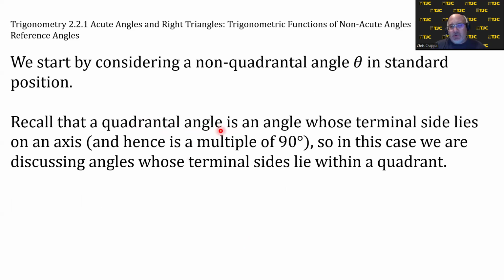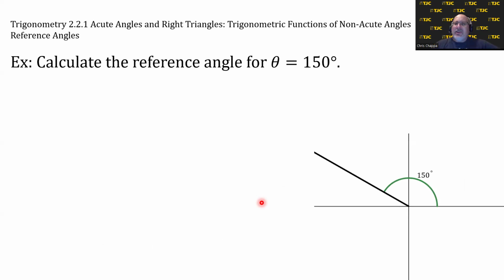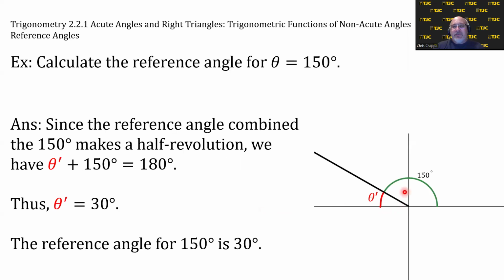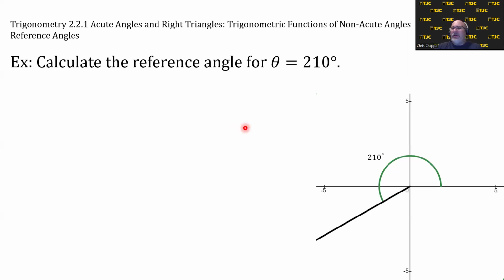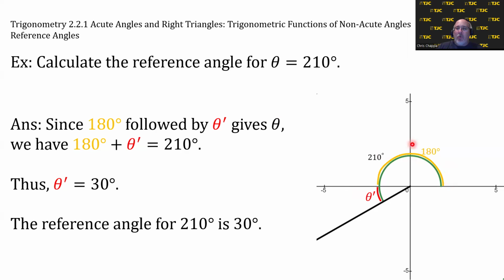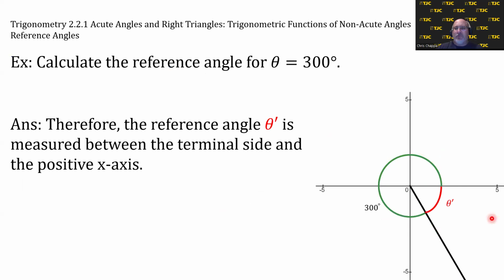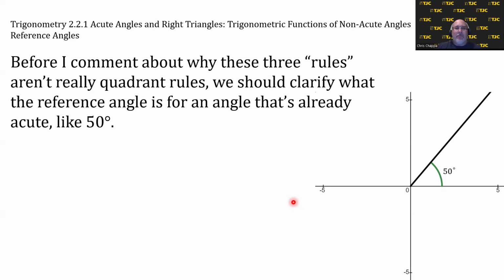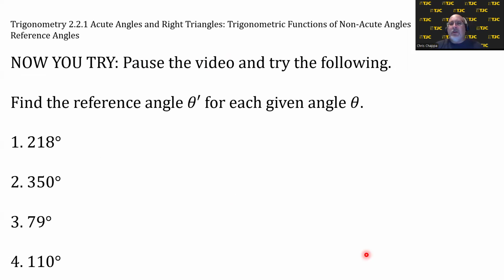Trigonometry Video 2.2.1 Reference Angles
Section 1 – Trigonometric Functions of Acute Angles
Video 9 – Solving Problems Using Special Angles